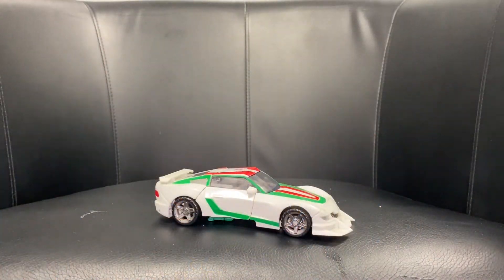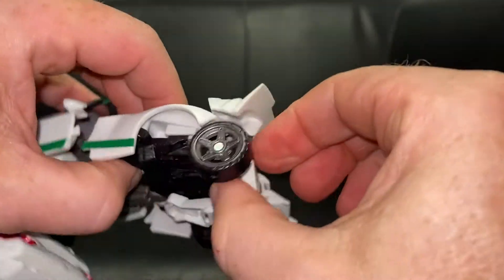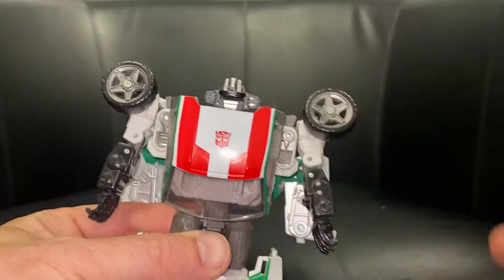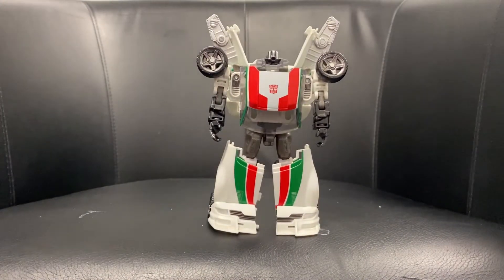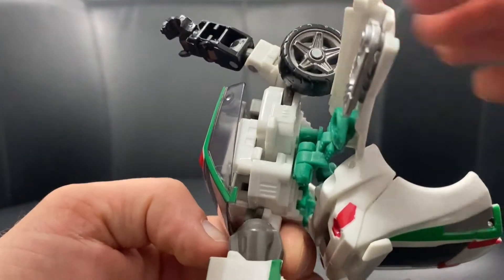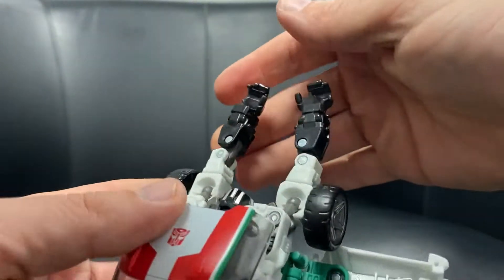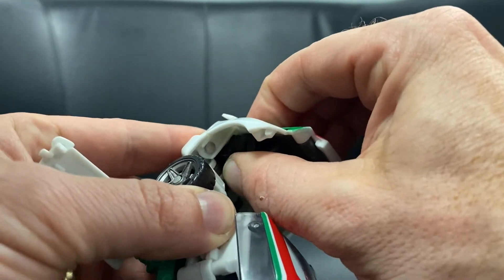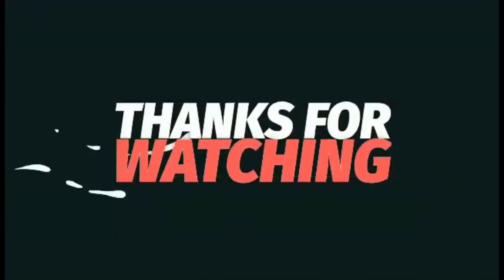Transformers generations deluxe wheeljack complete transformation process video.